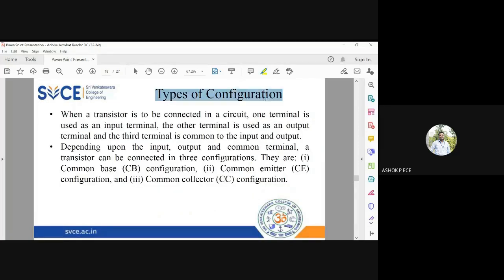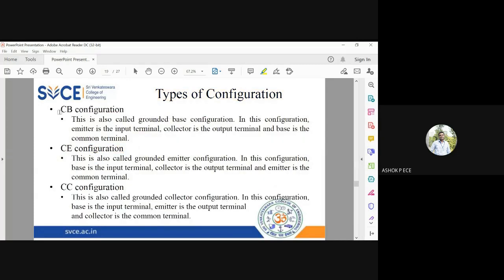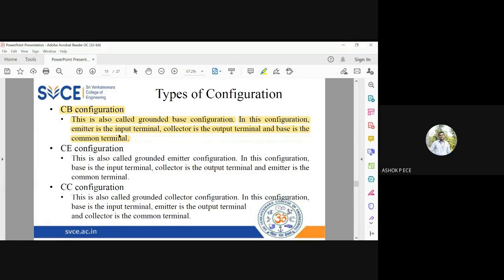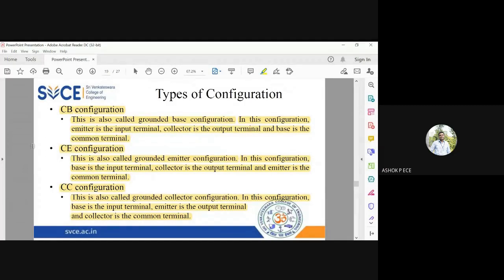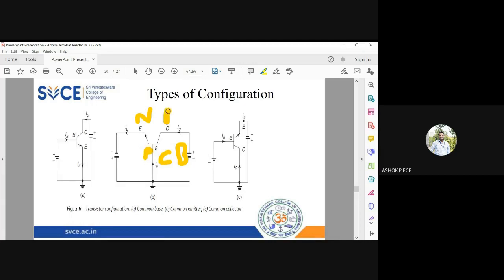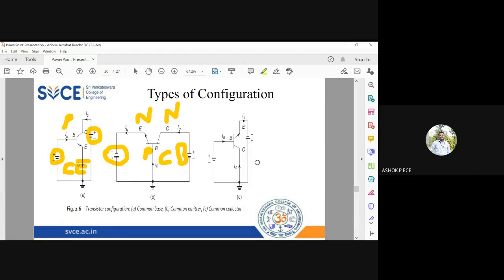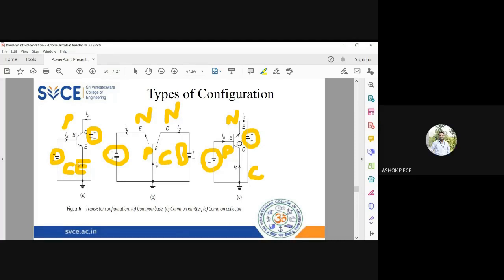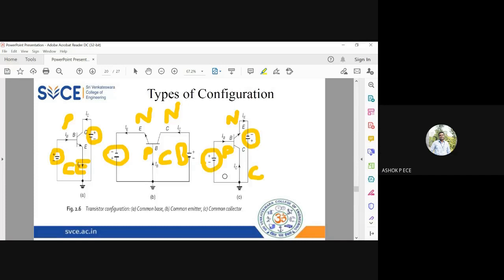Electron Devices | Lecture-21 | COMMON BASE, COMMON EMITTER AND COMMON COLLECTOR CONFIGURATIONS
This video clearly explains the three configurations of BJT namely common base, common emitter and common collector.